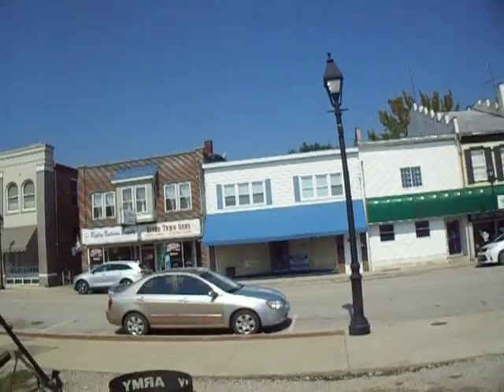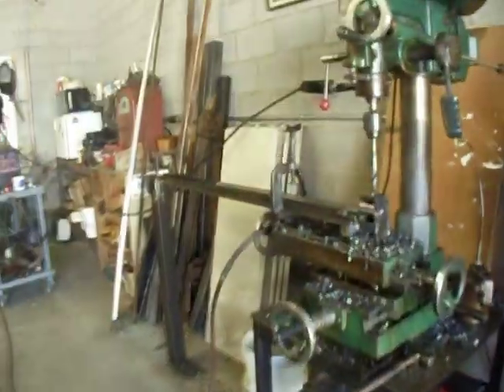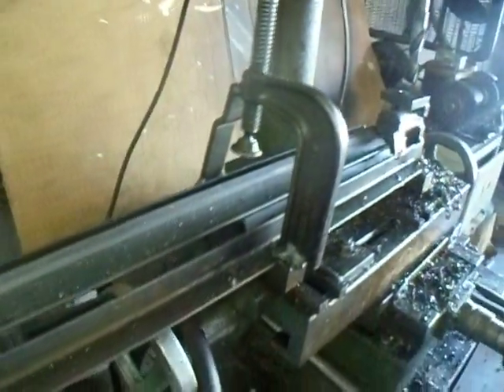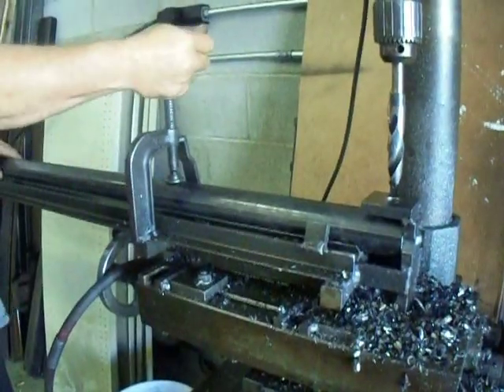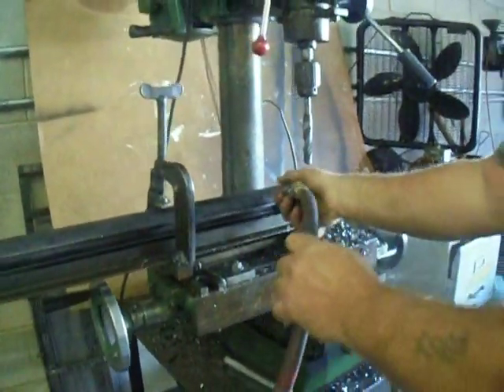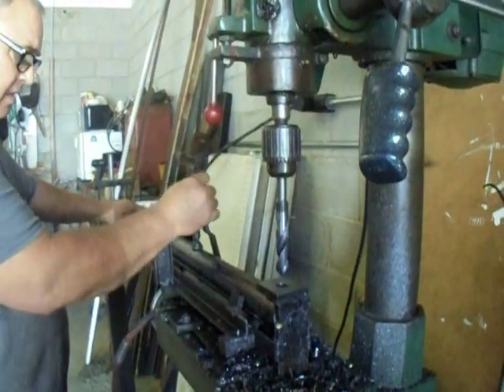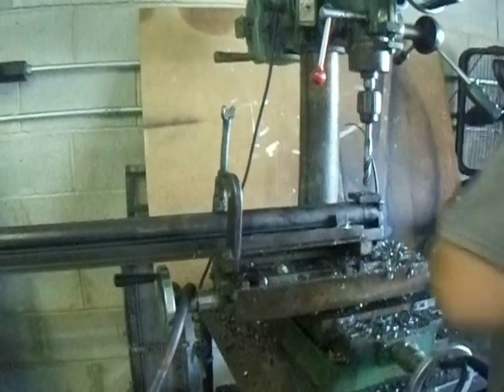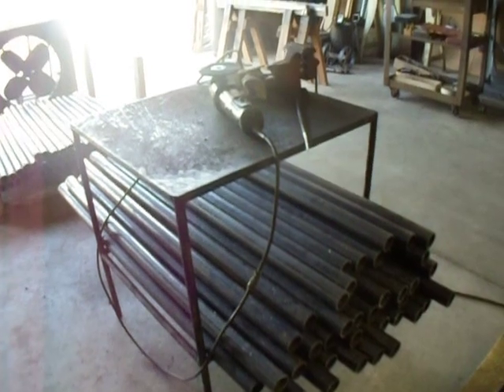Pipe Drilling Jig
How I drill holes through pipe, both ends,in a straight line using the Jig that I made from angle iron.